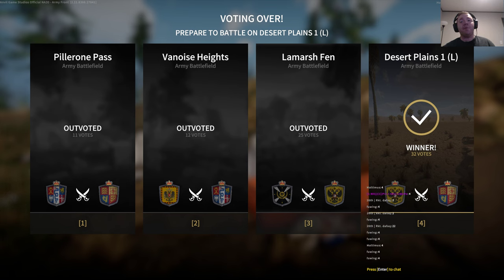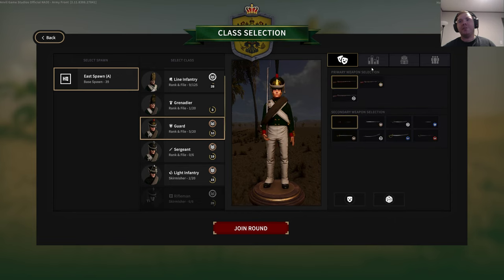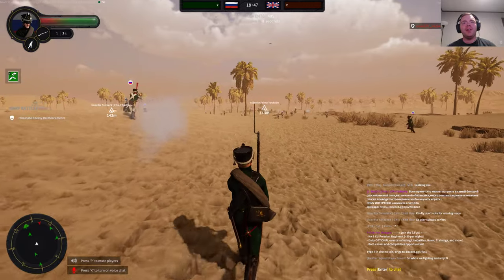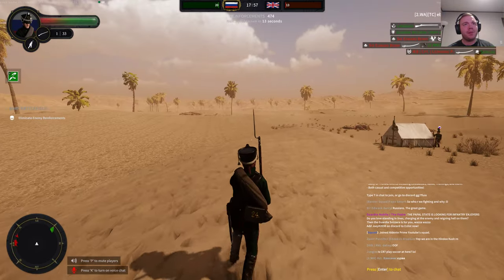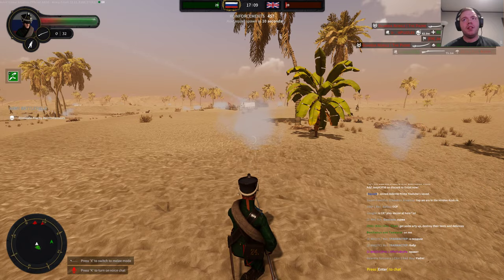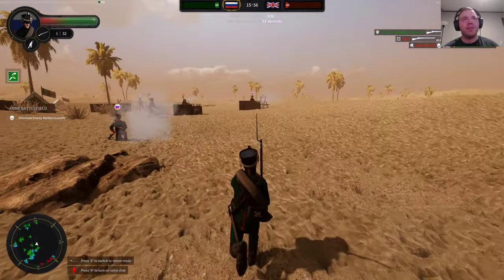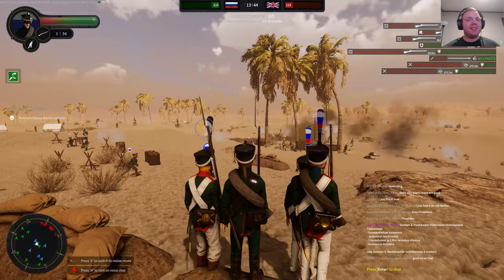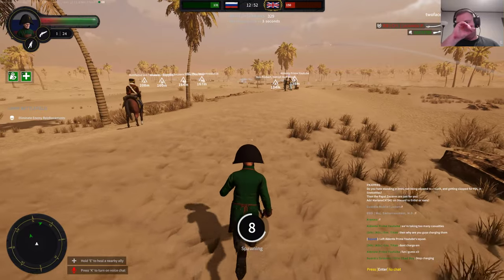How to Holdfast | A speculative guide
In a game thats mostly based on RNG (except melee of course) we just have a good time, and try not to take it to seriously.